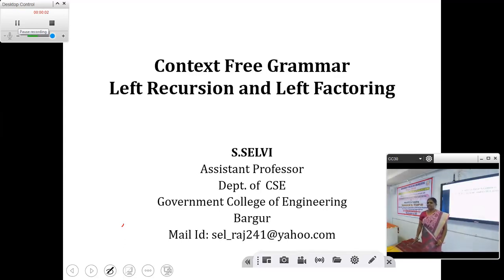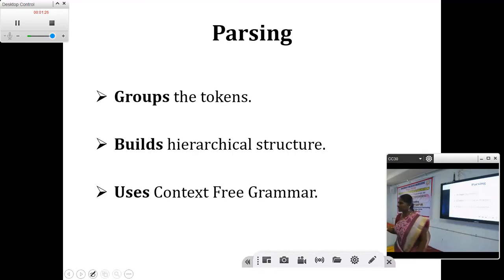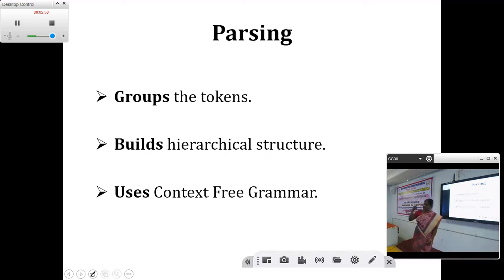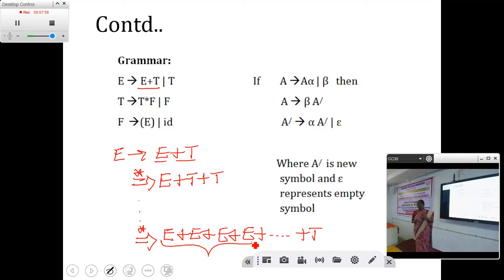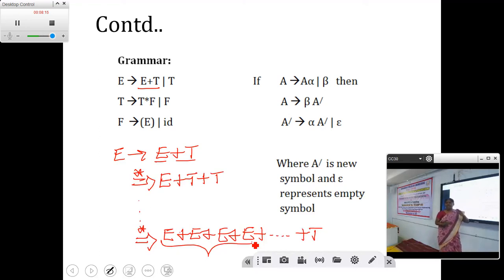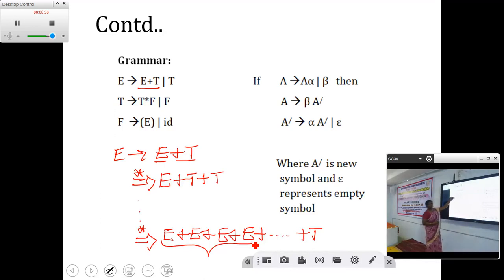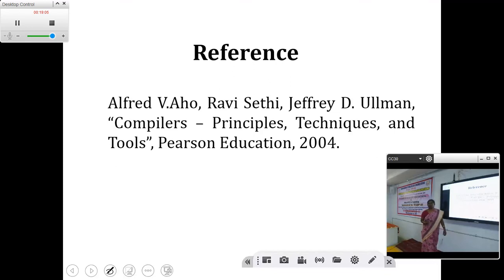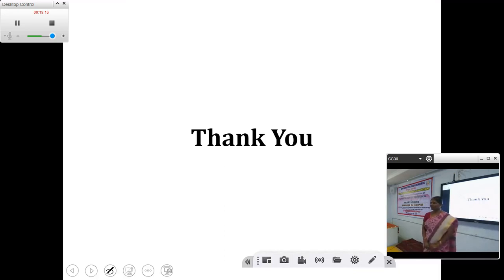Context Free Grammar Left Recursion and left Factoring by Mrs.selvi GCE Bargur